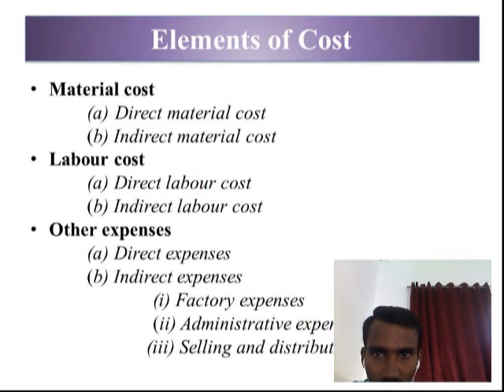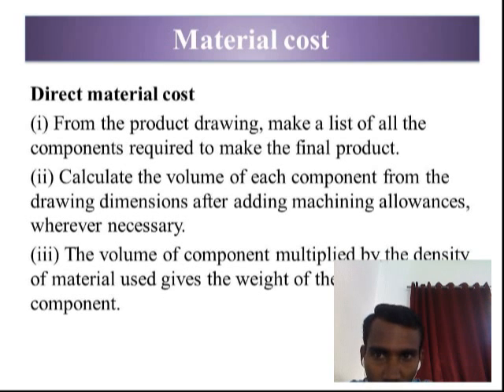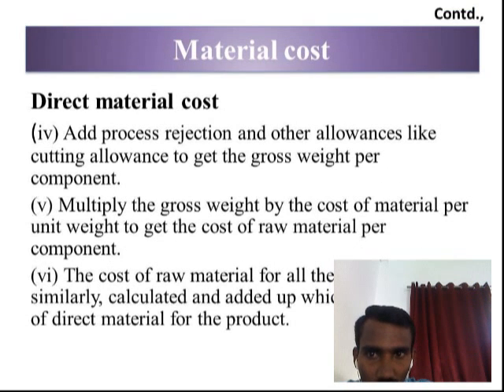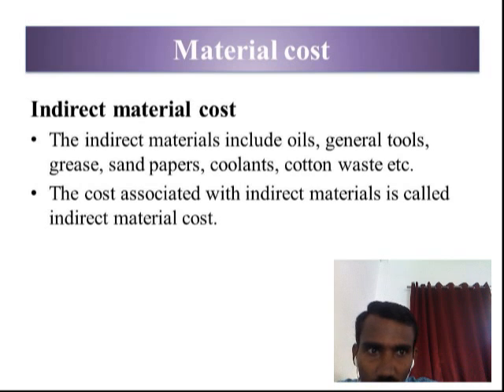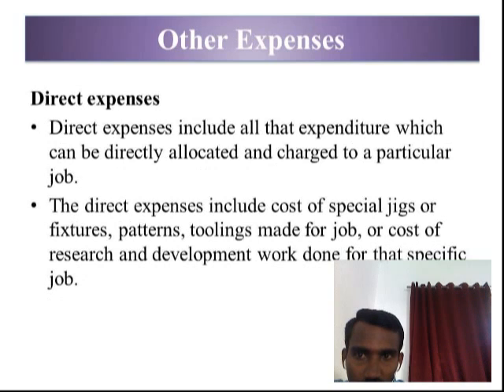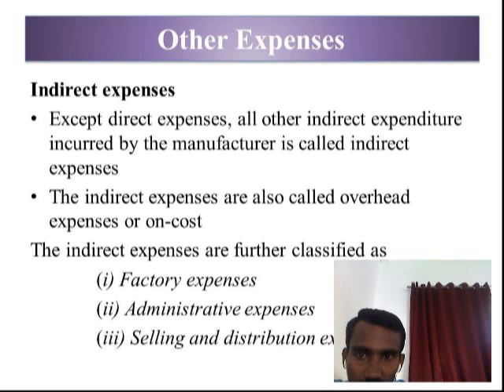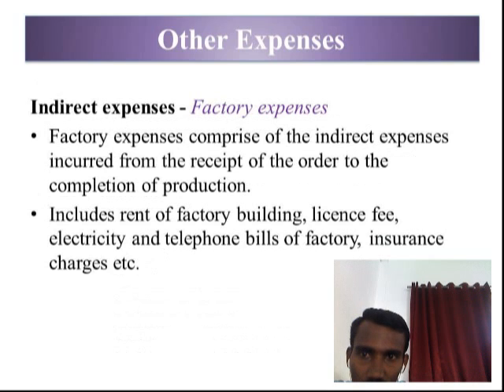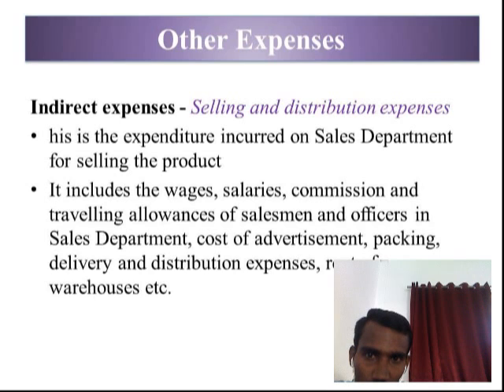Elements of cost